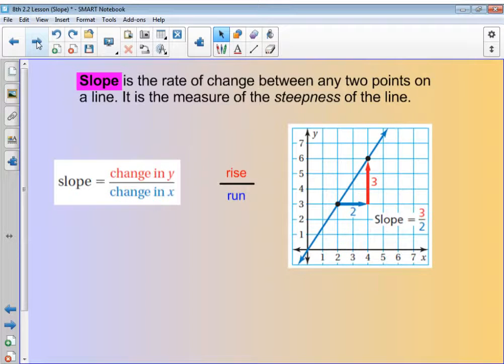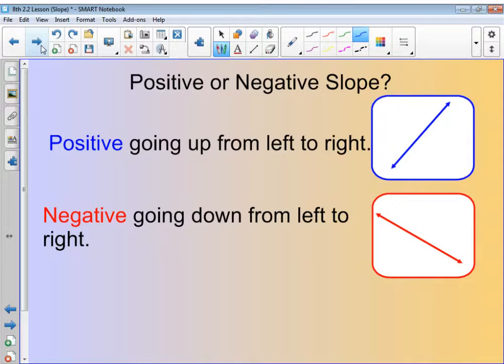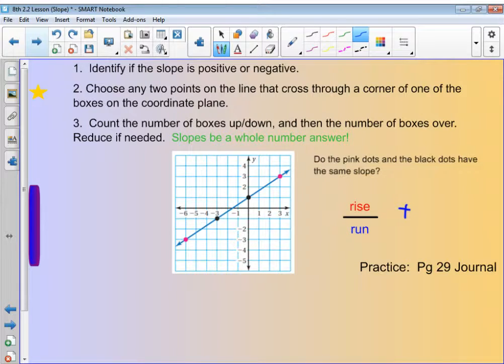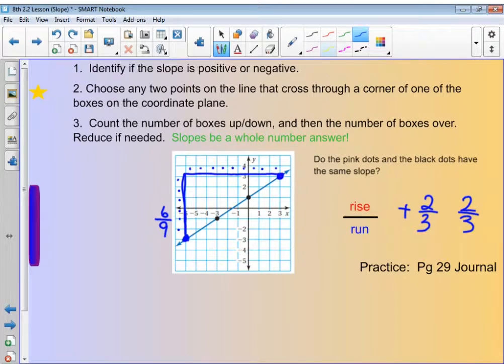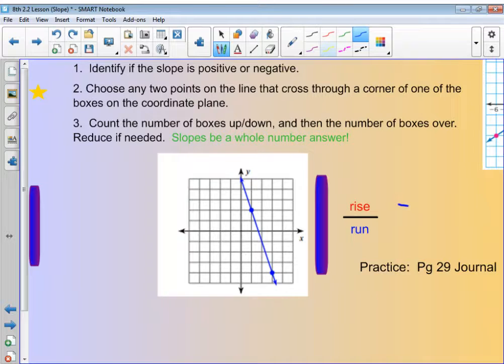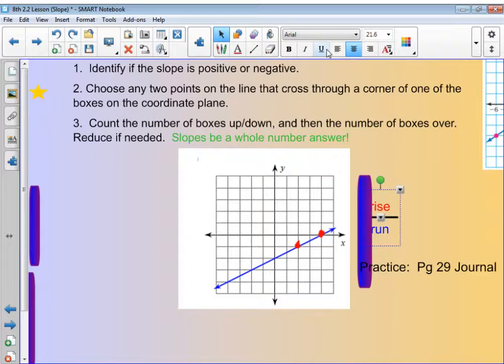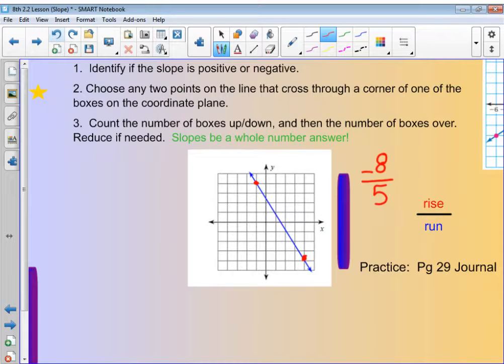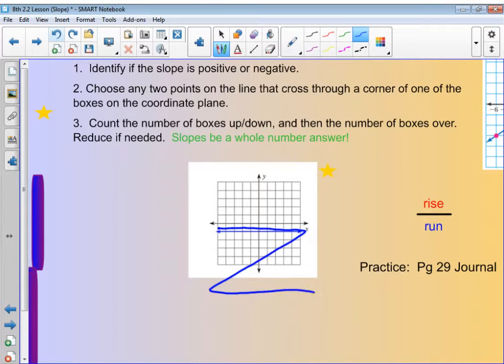8th 4.2 (1) Activity - Finding a Slope of a Line